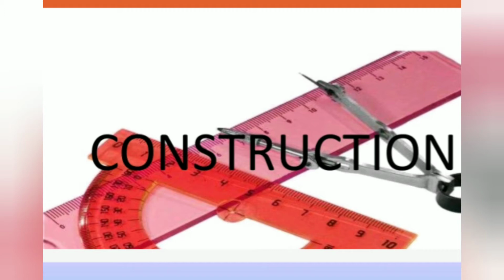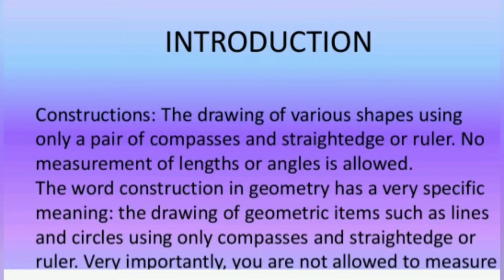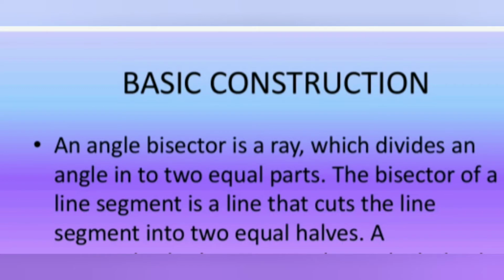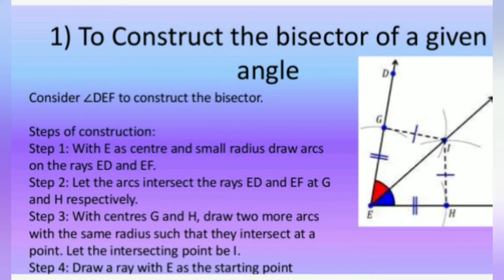Class 9 maths ch:11 construction